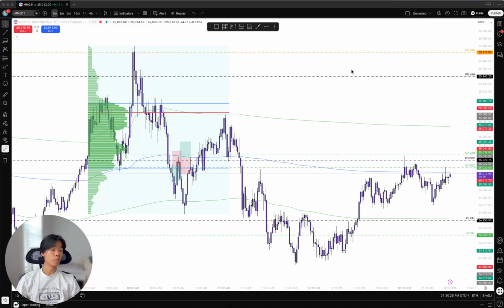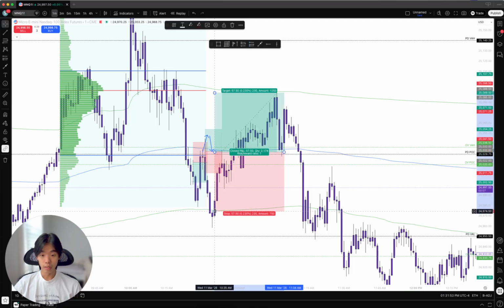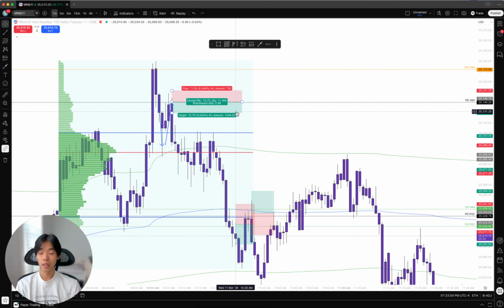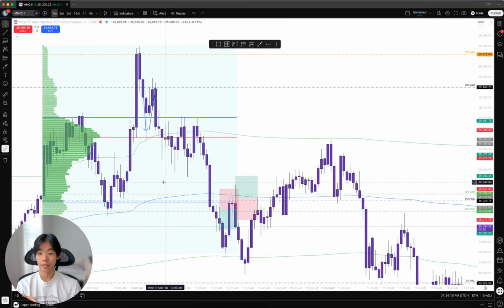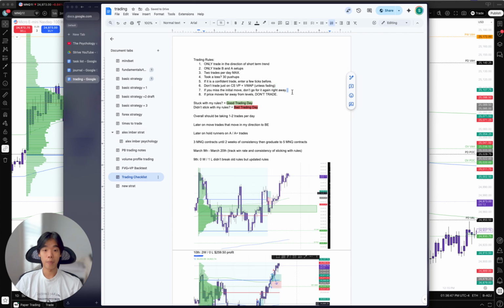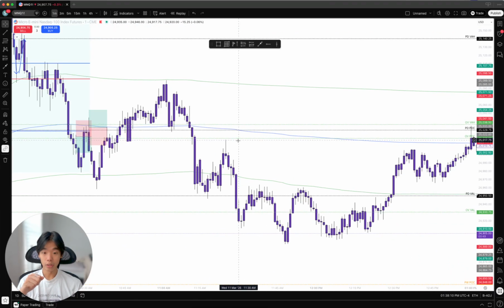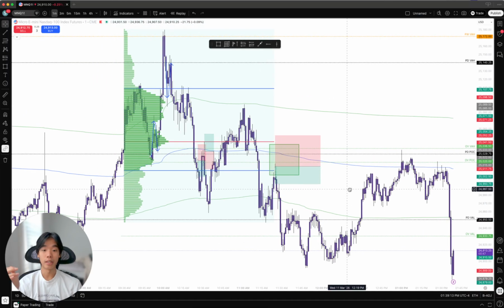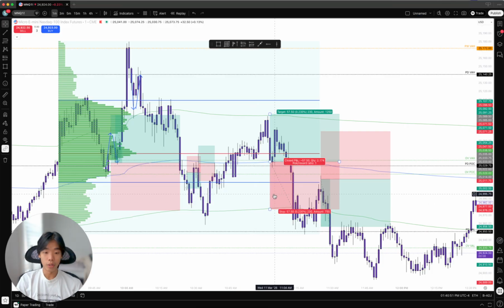losing -$25 in 11 mins (volume profile trading)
red day but i'm very happy with what I learned today. sub if u like